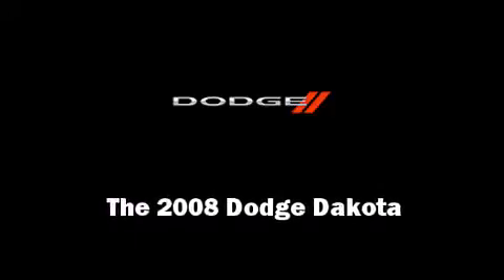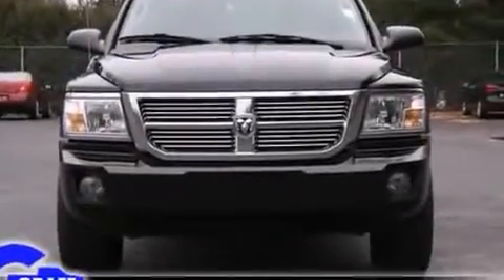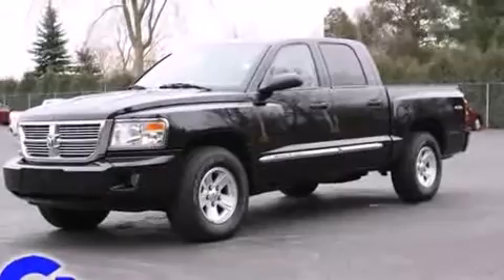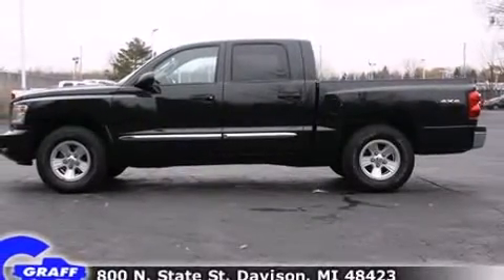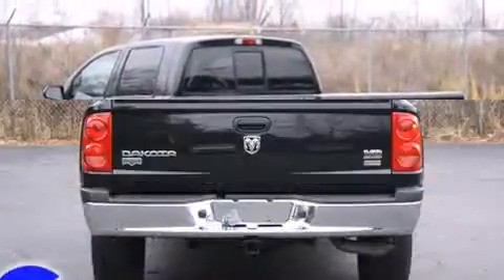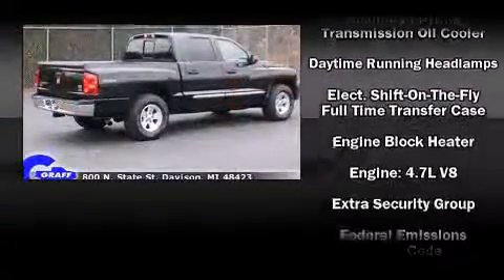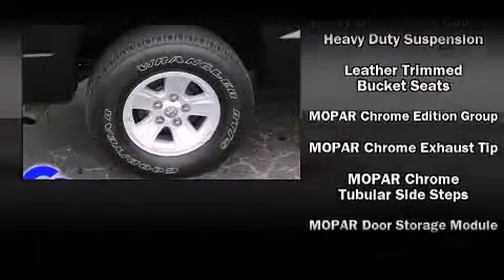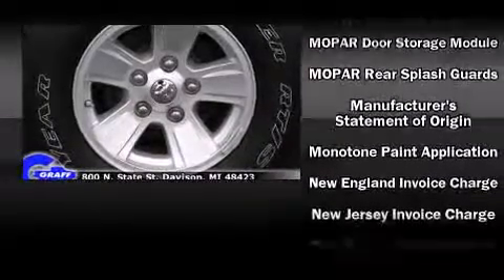Used 2008 Dodge Dakota - StockID: 6-78980N - Hank Graff Davison, Flint Chevy Dealer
- You are viewing one of our Used Dodge Truck Short Crew Cab's, Hank Graff Chevrolet Davison encourages you to come in for a test drive on this Used 2008 Dodge Dakota, stock# 6-78980N. We are located in Davison Michigan near Flint, MI - Grand Blanc, MI - Lapeer, MI - All Surrounding Mid-Michigan areas. Come take a look at this Used 2008 Dodge Dakota today. Our experienced sales staff is eager to share its knowledge and enthusiasm with you.

Year: 2008
Make: Dodge
Model: Dakota
Bodystyle: Truck Short Crew Cab
Engine: V-8cyl
Trans.: 5-Speed Automatic
Miles: 43981
Exterior: Brilliant Black Crystal Pearlcoat
Interior: Dark Slate Gray/Med Slate Gr

Address:
800 N. State St.